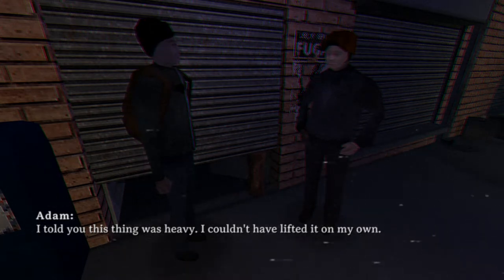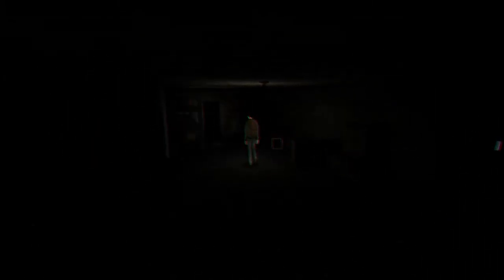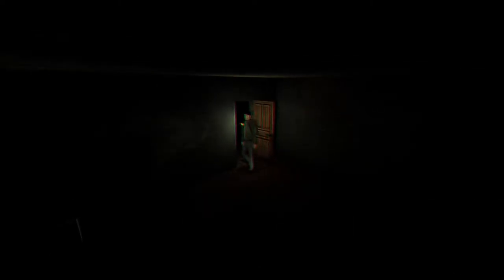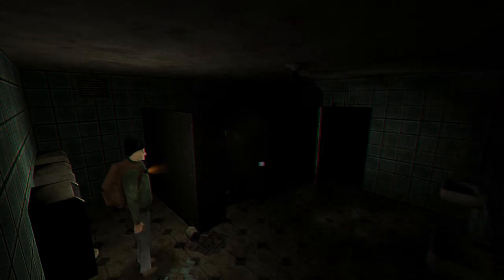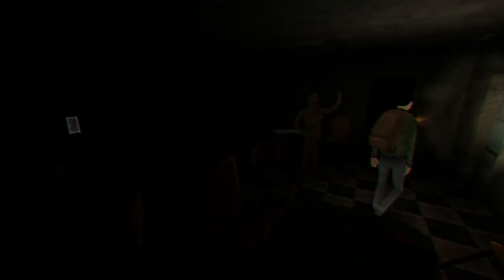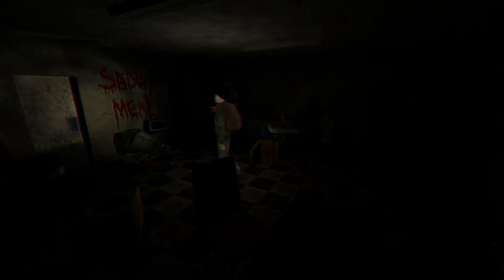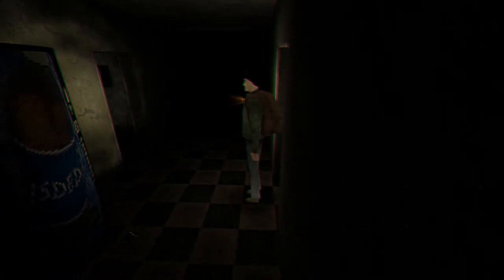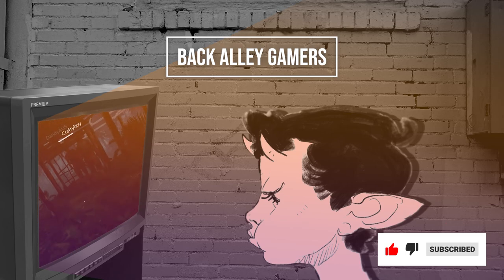Running With Scissors Is Dangerous: Night of The Scissors Gameplay Ep. 1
Welcome to Back Alley Gamers!

Joseph and Alex coerce their friend Craft to dive into a 80's slasher styled horror game called "The Night of The Scissors." Hunted in the dark, and only accompanied by cardboard cutouts of fellow victims, can the boys make it out alive?